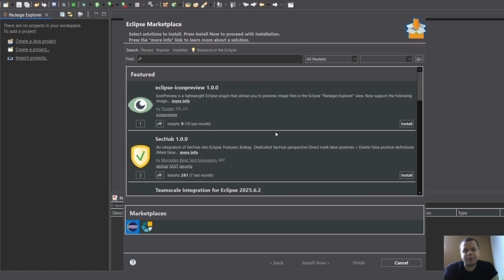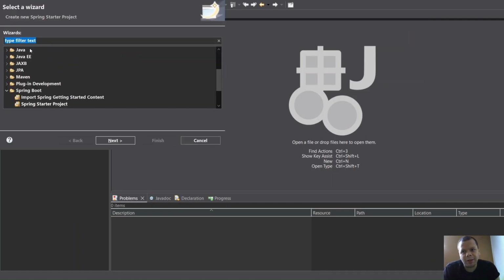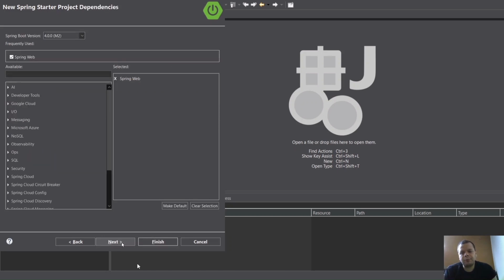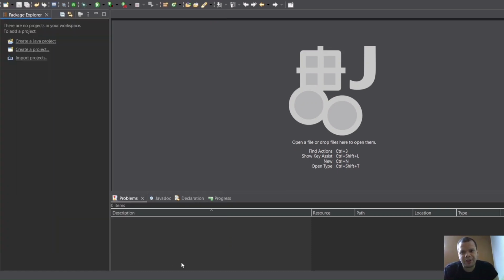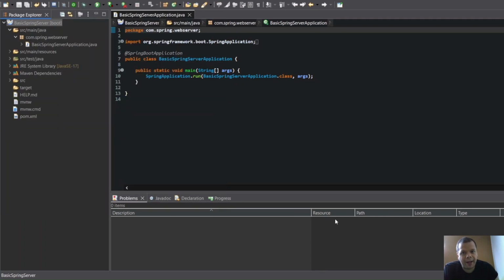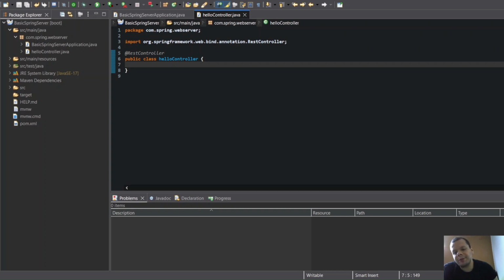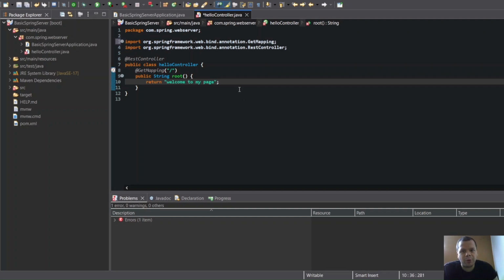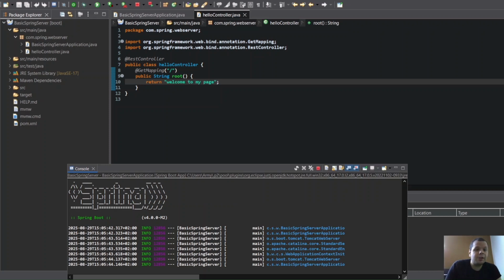How to use Spring boot in Eclipse IDE